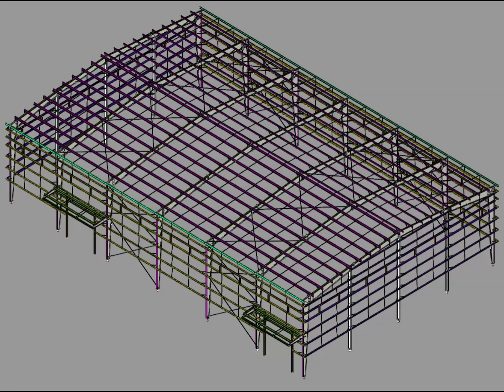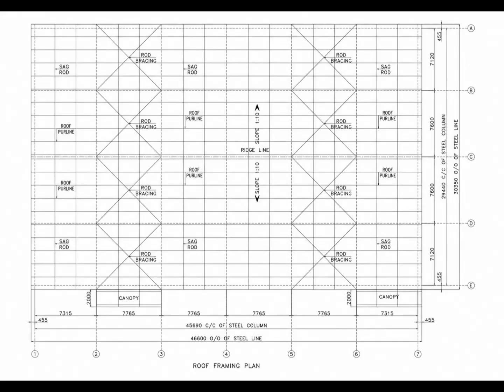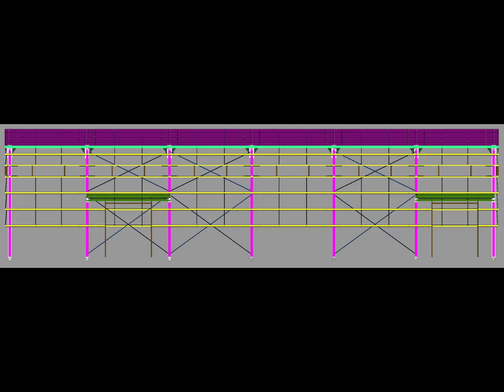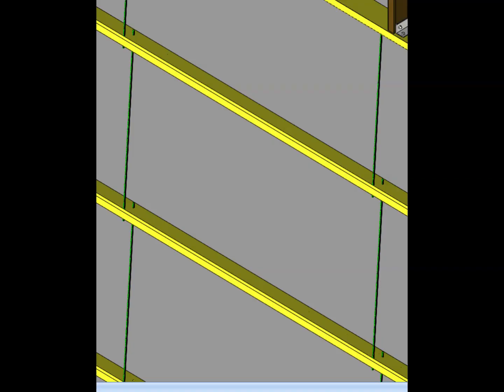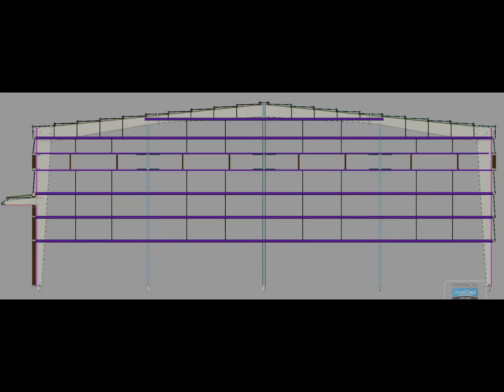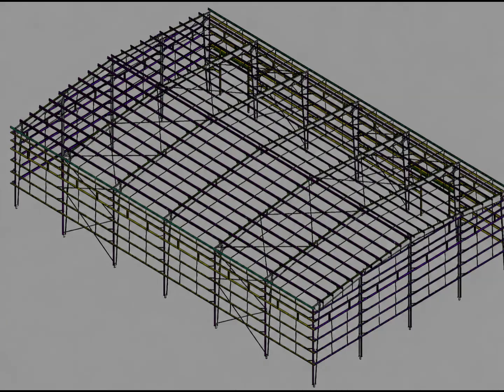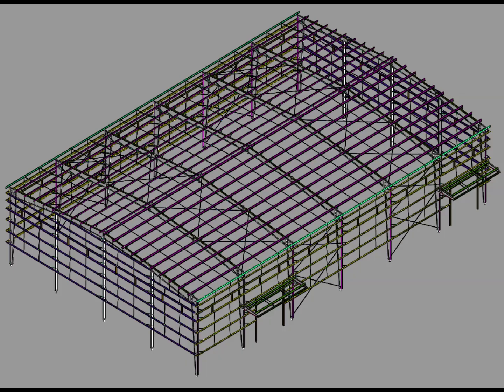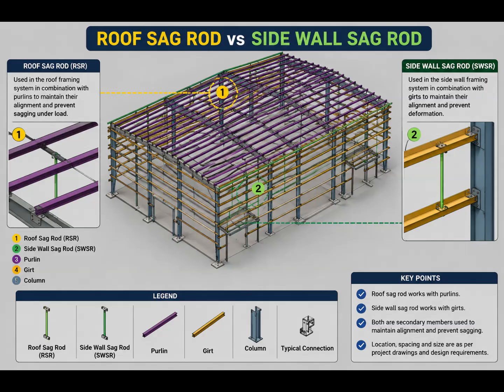PEB_VIDEO-24 : Roof Sag Rod vs Side Wall Sag Rod | PEB Difference Explained with Real 3D Model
What is the difference between a Roof Sag Rod and a Side Wall Sag Rod in a PEB structure?

In this video, we compare Roof Sag Rod vs Side Wall Sag Rod using a real PEB 3D model and engineering framing views.

You will understand :

✅ What is a Roof Sag Rod?
✅ What is a Side Wall Sag Rod?
✅ Roof Sag Rod location in the roof framing
✅ Side Wall Sag Rod location in the wall framing
✅ Roof Sag Rod and Roof Purlin relationship
✅ Side Wall Sag Rod and Wall Girt relationship
✅ Difference between roof and side wall sag rod arrangements
✅ How to identify these members in PEB drawings
✅ How the sag rod arrangement appears in a real 3D PEB model
✅ Practical PEB detailing and modeling understanding

CHAPTERS :

00:00:00 - What Is a Sag Rod in a PEB?
00:05:10 - Sag Rod Shown in the End Wall Framing
00:08:40 - Sag Rod Location in the Side Wall Framing
00:15:51 - Sag Rod Location in the Roof Framing Plan
00:28:33 - Roof Sag Rods in the Real 3D Model
00:33:11 - Roof Sag Rod — Close 3D View
00:41:41 - Side Wall Sag Rods in the Real 3D Model
00:53:25 - Side Wall Sag Rod — Close 3D View
01:01:33 - End Wall Framing — Sag Rod Location
01:10:40 - Understanding the Complete PEB Structure in 3D
01:26:16 - Tracing the Sag Rod Arrangement in the 3D Model
01:42:34 - Sag Rod Arrangement — Another Real 3D View
01:55:45 - Roof Sag Rod vs Side Wall Sag Rod

This tutorial is useful for Civil Engineers, Structural Engineers, PEB Detailers, Structural Draftsmen, AutoCAD Users, Tekla Modelers, Students, and anyone learning PEB structures.

We are continuing our real-project PEB modeling and detailing series step by step.

👉 Next Video:
What is an Eave Strut? | Function, Location & Connection Explained

Keep Learning • Keep Detailing • Keep Growing with ACP Civil Hub.